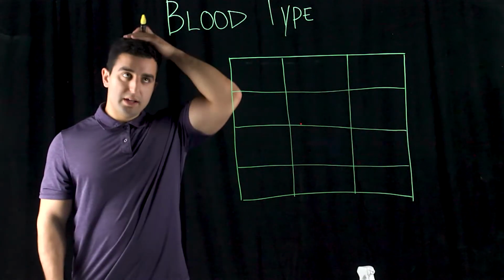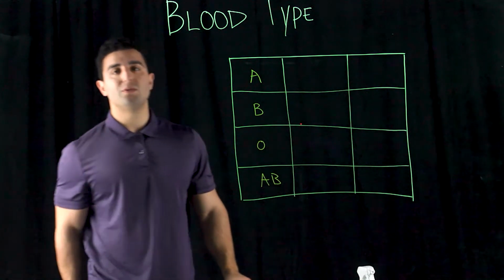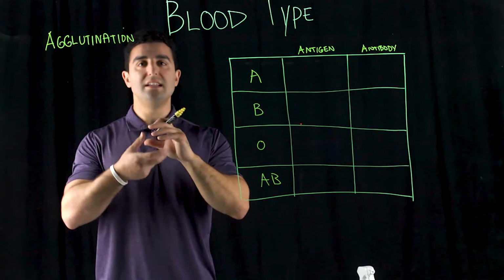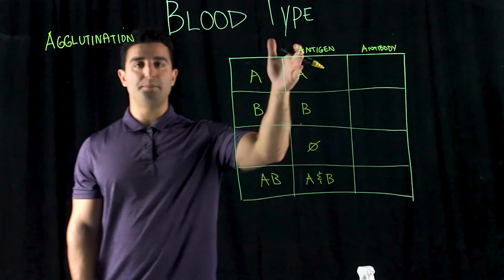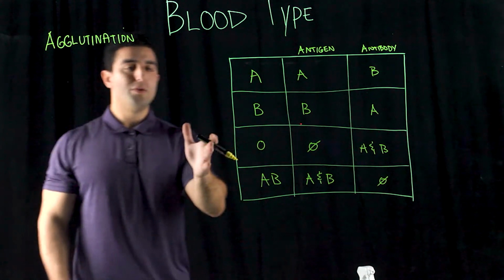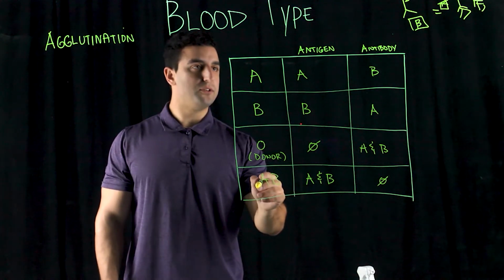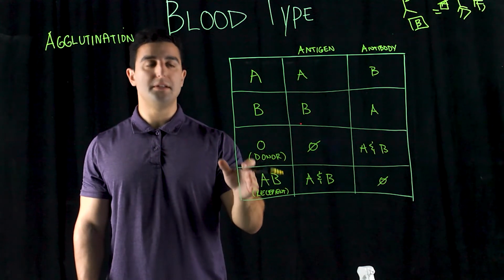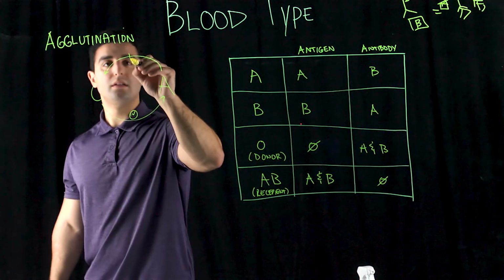ABO Blood Type